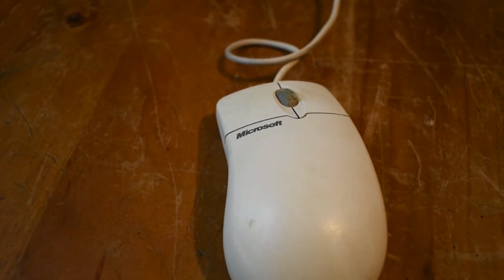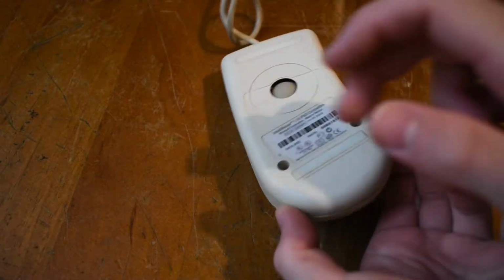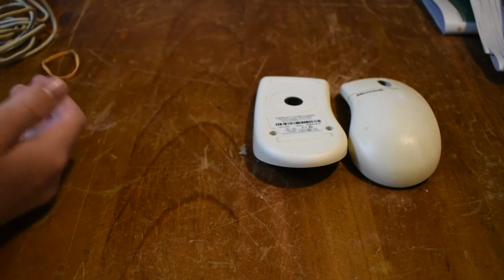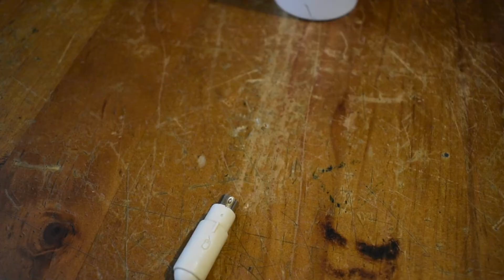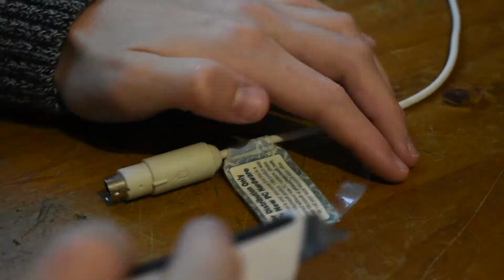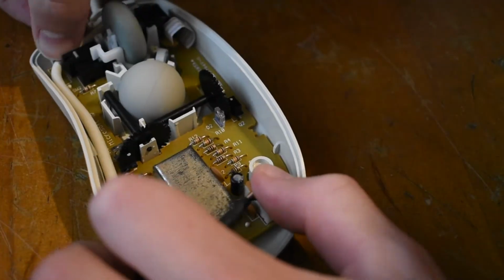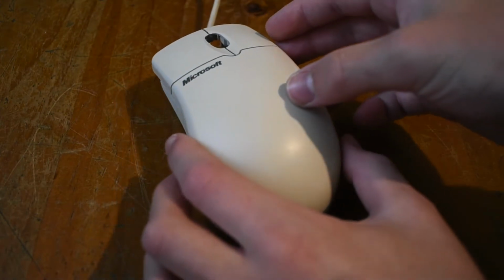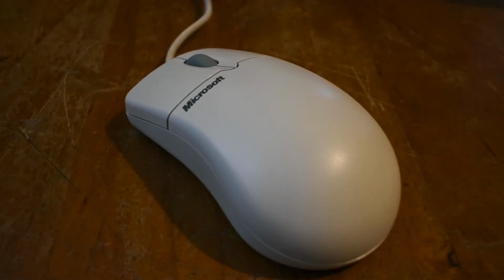Restoring A Vintage PS/2 Microsoft IntelliMouse!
In this video, I restored a Microsoft IntelliMouse back to an almost brand new state.